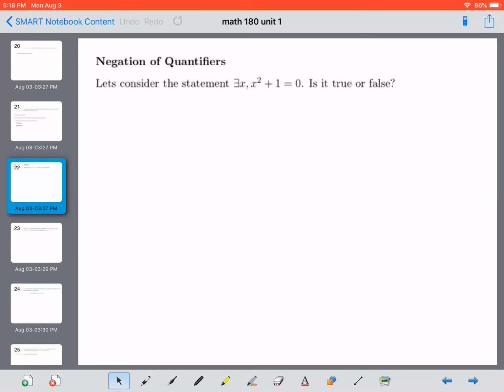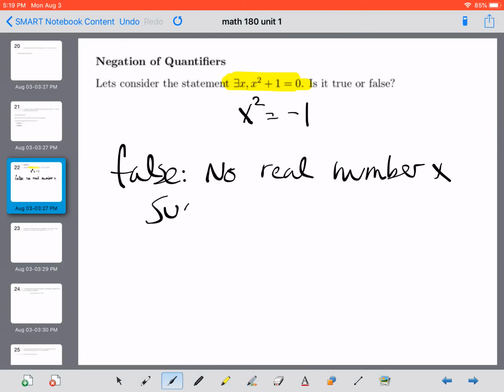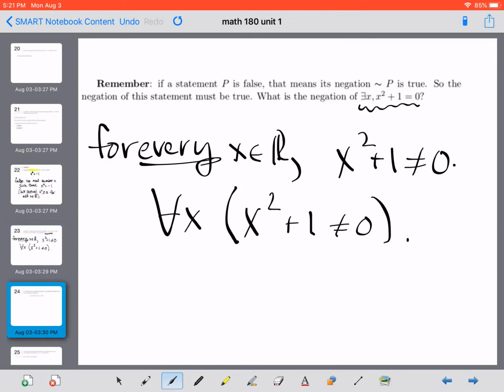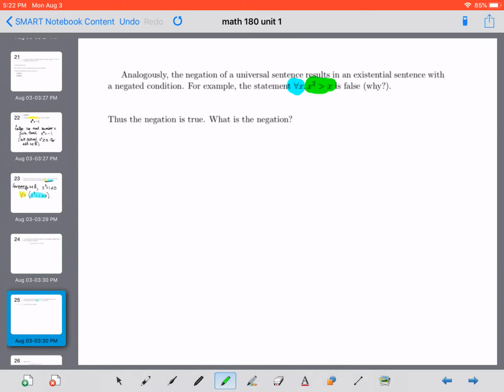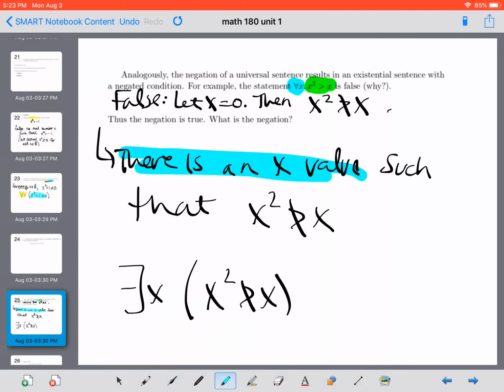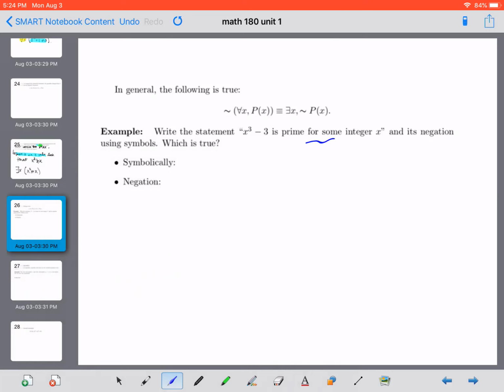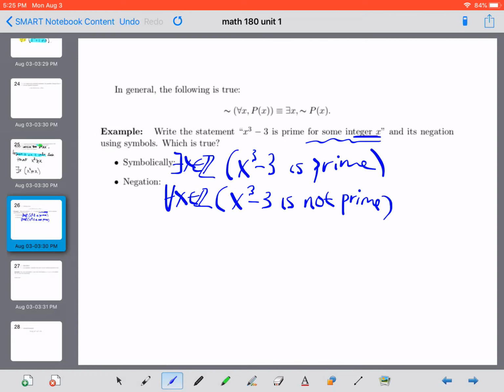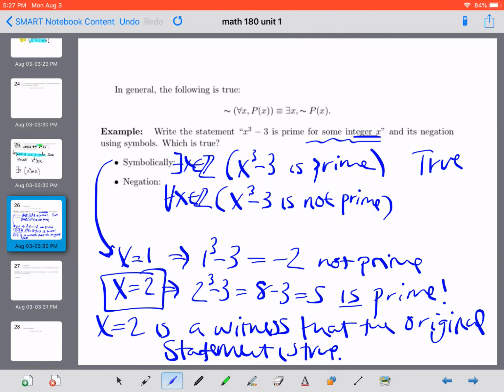Predicate Logic: Quantifiers (part 2)